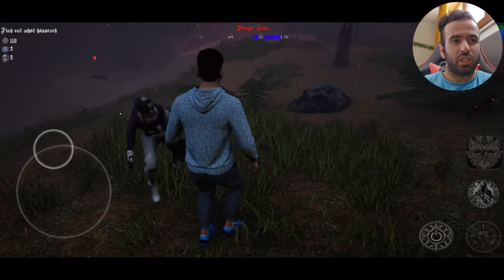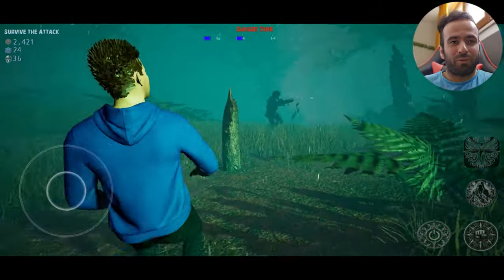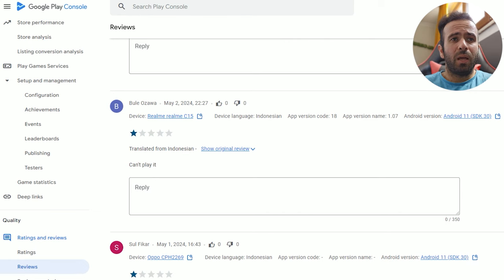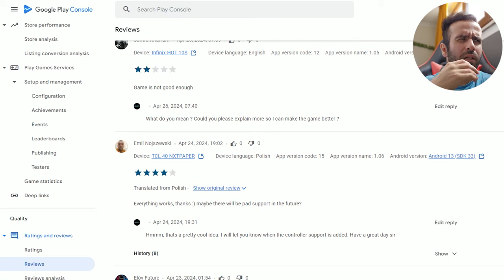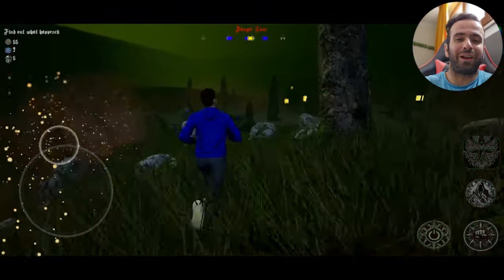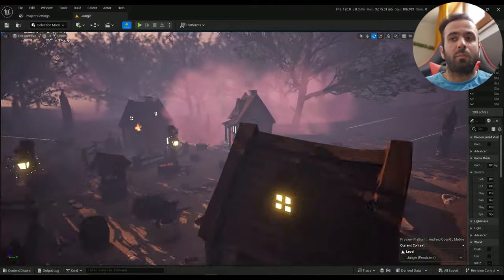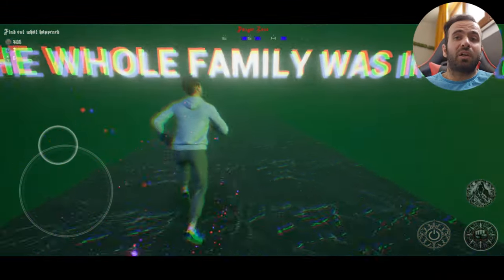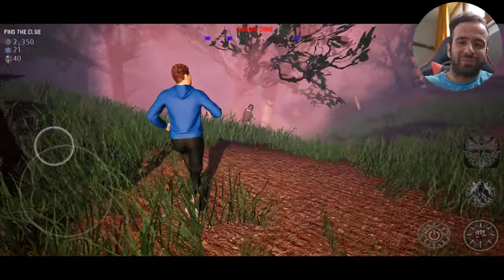My Android game got 6K downloads in a month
I published an Android action game for free a month ago and it has got more than 6000 downloads and a great community to support the game. this is a summary of what I have done and what was the result. My target is to create the best graphics in Android with the smoothest gameplay and a high tech game overall. if you have any feedback I would really appreciate it if you tell it in the comment section. Thank you